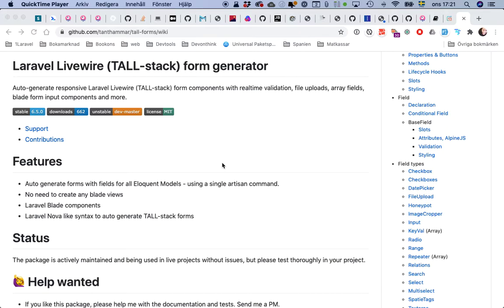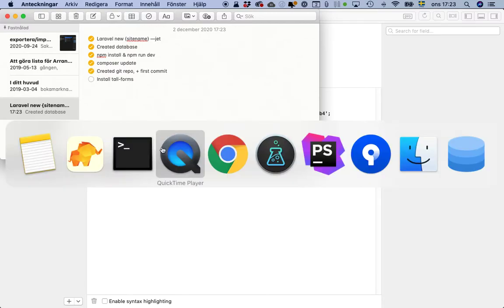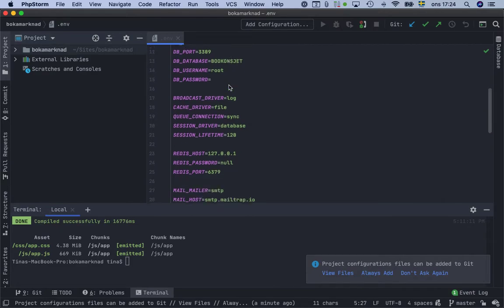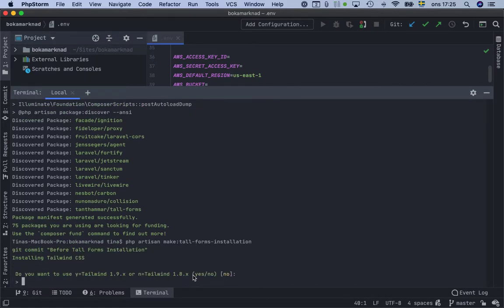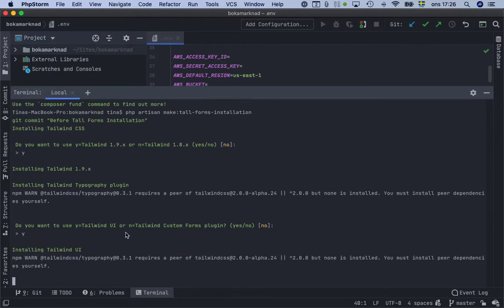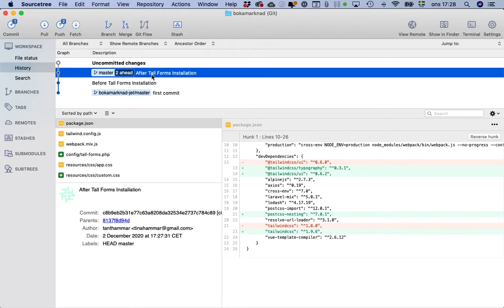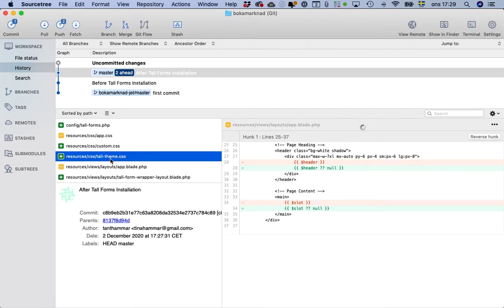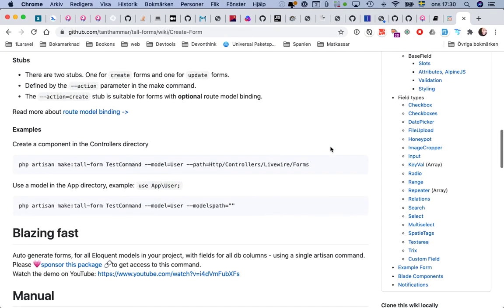Laravel Livewire Form Generator. Install Tall-forms, Laravel 8 w Jetstream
NOTE: I forgot to run "npm run dev" in the end of the movie.
php artisan command to mass-generate forms for all eloquent models in a defined directory.